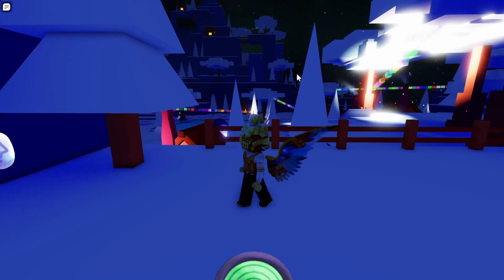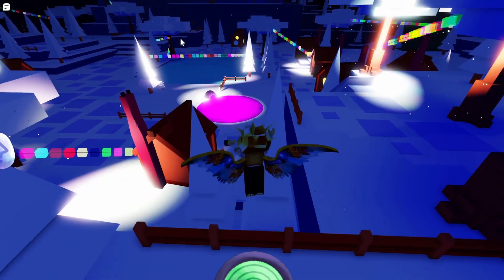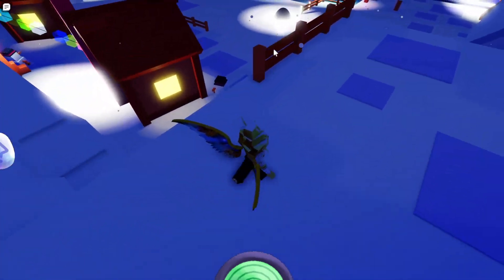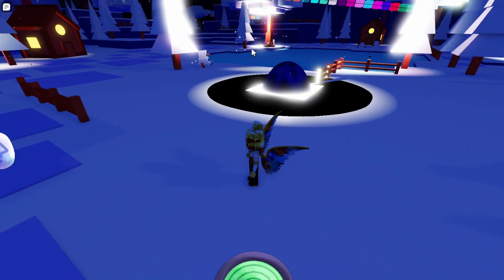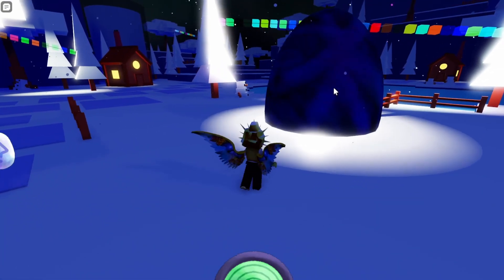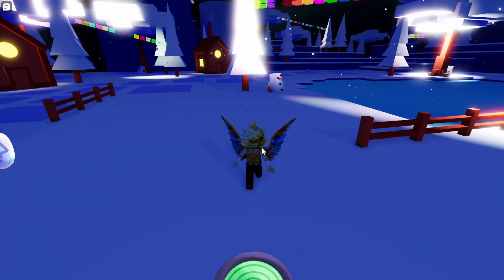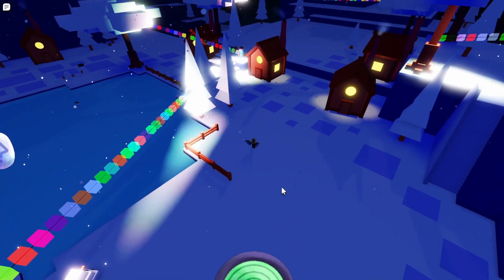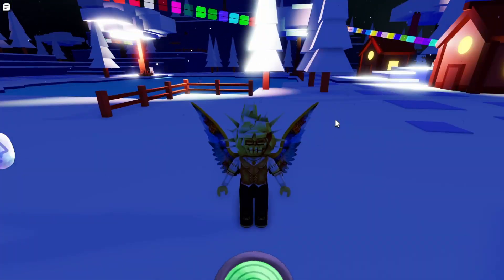Tutorial: How To Get The Atomic Big Egg In Unofficial 2023 Christmas Egg Hunt By TumTomat0